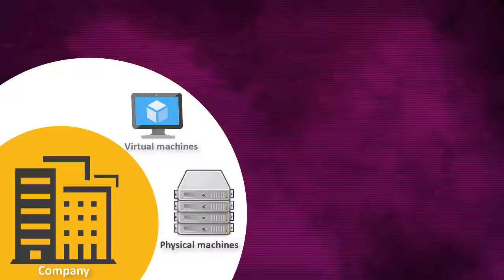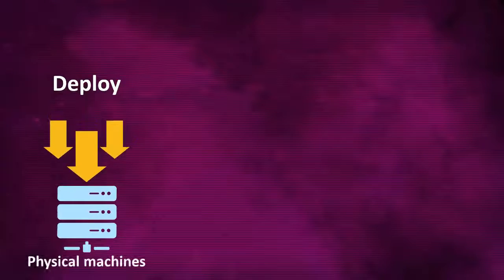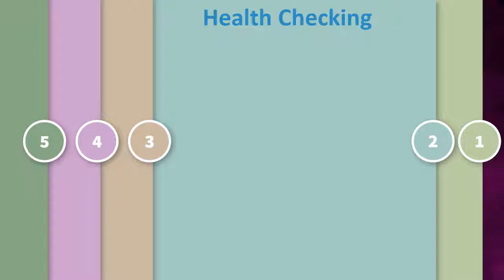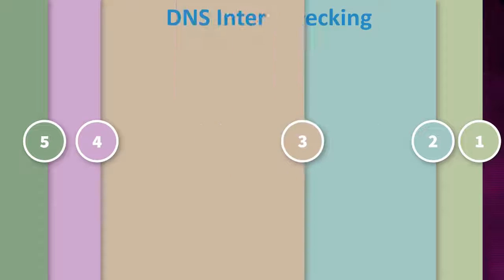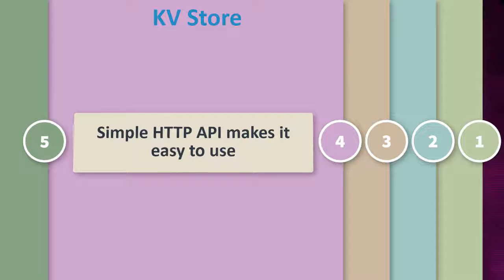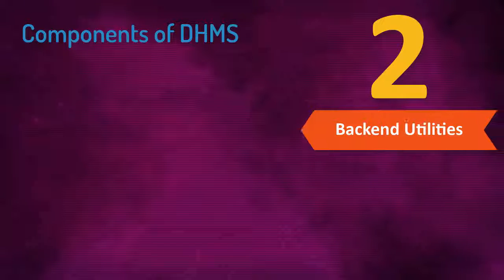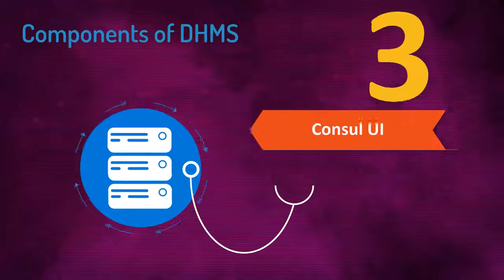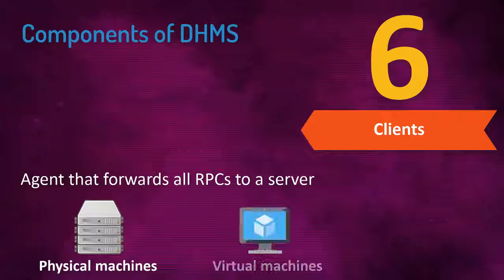Datacenter Health Management System - Biarca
DHMS